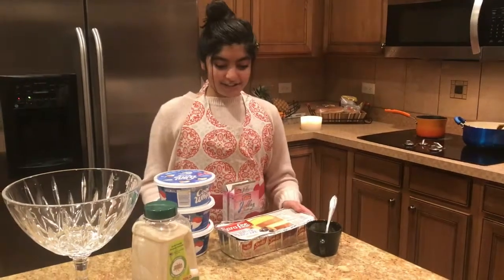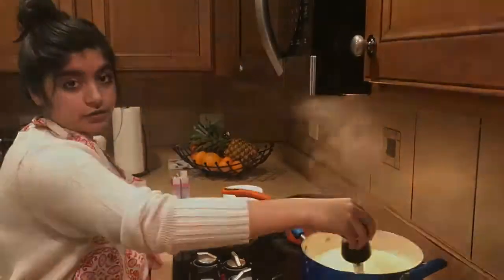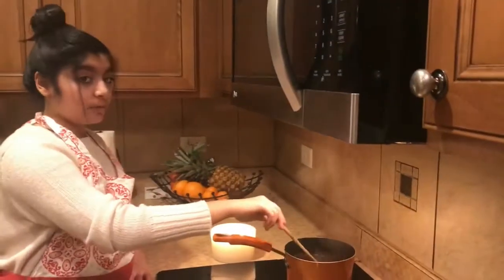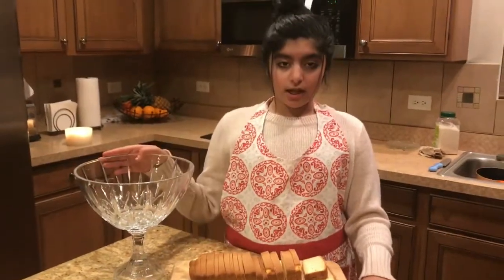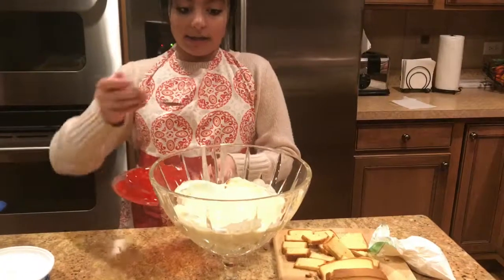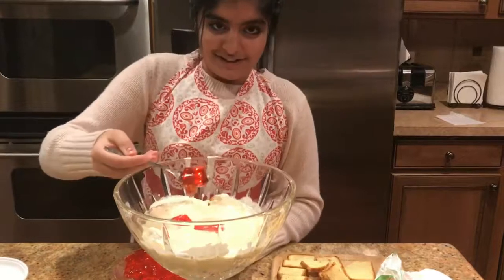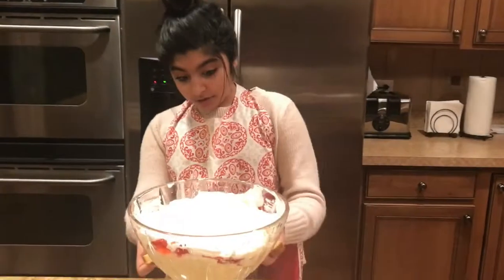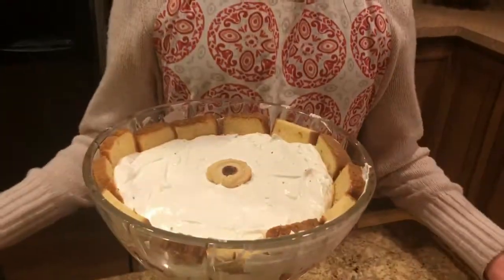MAKING JELLO- POUND CAKE CUSTARD